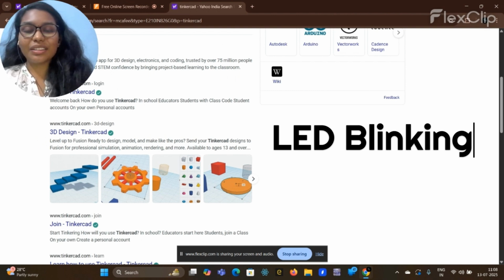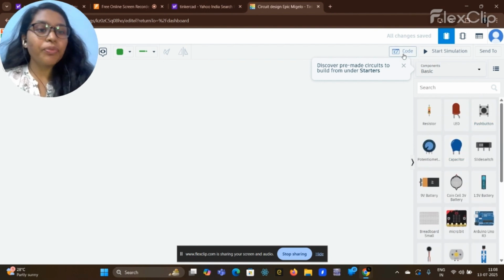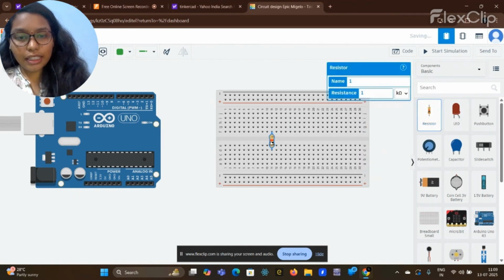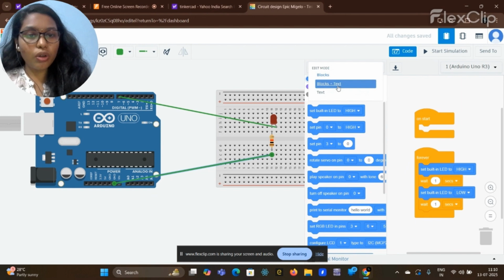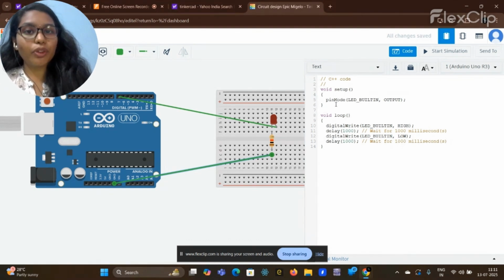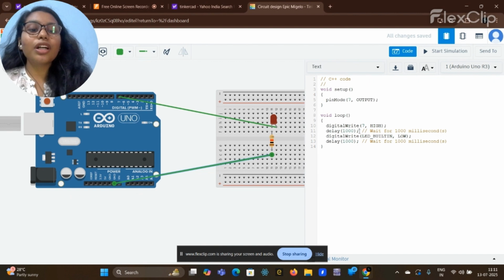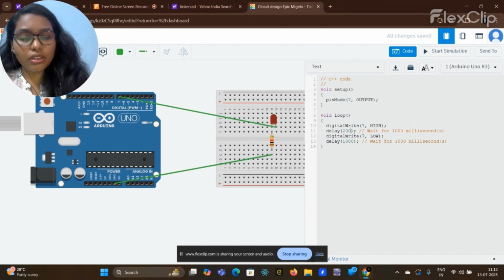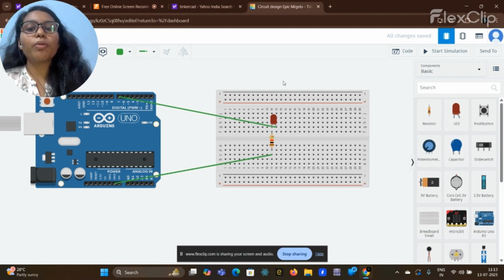Get Started with Arduino on Tinkercad | Part 1 For Beginners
🚀 Get Started with Arduino — No Hardware Needed!
In this beginner-friendly tutorial, I’ll walk you through how to use Tinkercad Circuits to simulate your very first Arduino project: Blinking an LED 💡

Whether you're a student, hobbyist, or just curious about electronics — this video is the perfect starting point!
We’ll cover: ✅ How to use Tinkercad Circuits
✅ Building your first circuit (LED + Arduino Uno)
✅ Writing simple Arduino code
✅ Understanding pinMode, digitalWrite, delay, and digitalRead

🛠 What You’ll Learn in This Video: – Intro
 – What is Tinkercad Circuits?
 – Building the circuit
 – Writing & explaining the code
 – Outro

🎓 No Arduino board? No problem! Tinkercad lets you learn everything virtually, for free.

More Arduino & IoT tutorials coming every week!